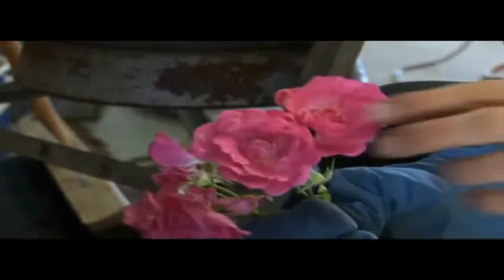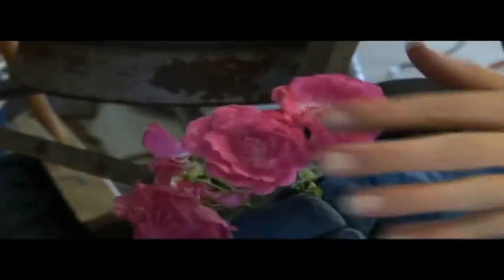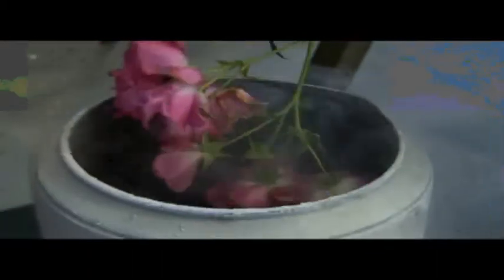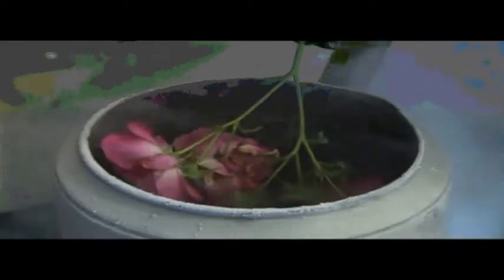Cryogenics in action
At -200 degrees this flower is frozen in seconds as demonstrated by David Cooke from Thames Cryogenics. On BBC Oxford TV tonight we'll look at the importance of the cryogenics industry in Oxfordshire - where hi-tech firms are recognised and respected around the world for their expertise in this field of science. And watch out for more uses for frozen nitrogen in Oxford...